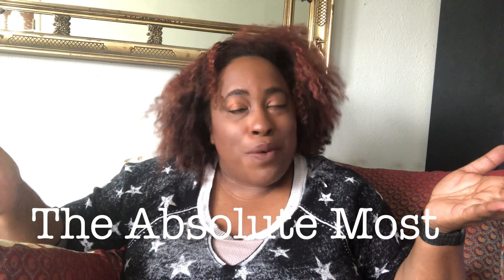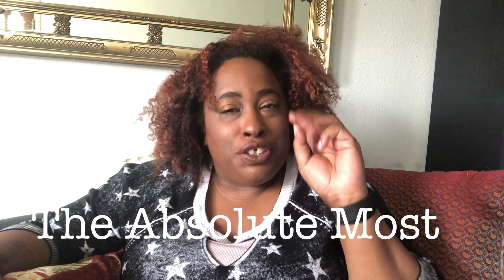Top Ten Spring Essentials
Hey Kids,
I decided to bless y’all with my Top Ten Spring Essentials.  These are things that I need to survive spring.  Although now that I think about it, I should have put allergy medicine on this list cause they have been raging.  Take a look at my list and let me know what I missed!

Let me know what you like!

I am on Instagram @lala.g.15
and we have a Facebook Page:  The Absolute Most

xo,
lalaG